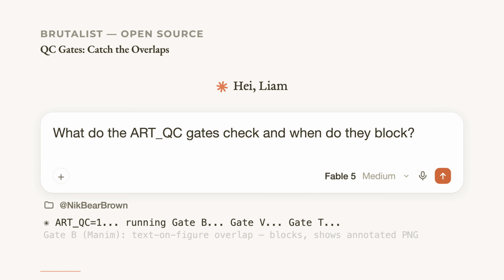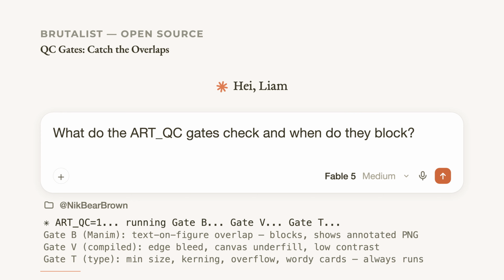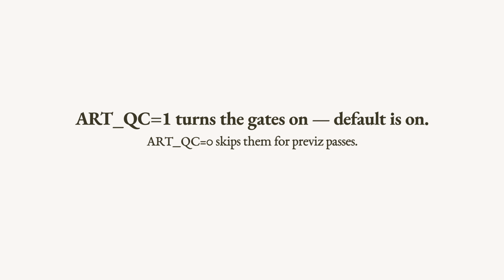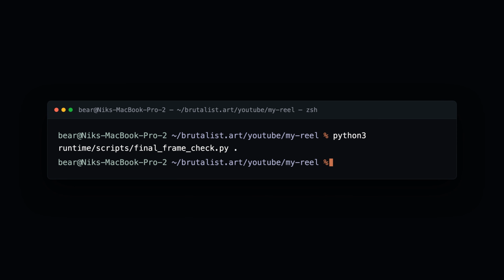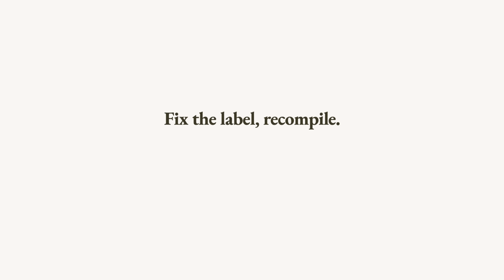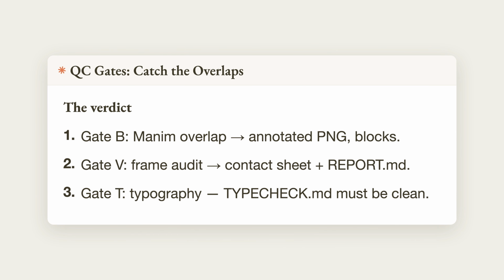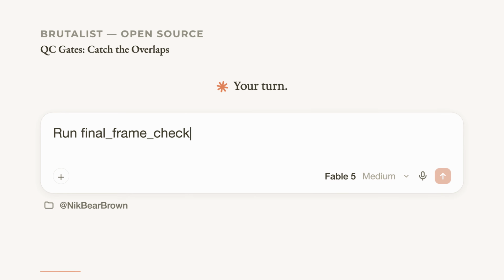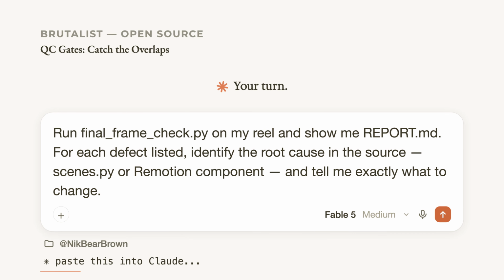QC Gates: Catch the Overlaps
Hei — this is Liam, in for Bear. QC Gates: Catch the Overlaps. Turn the layout gates on with ART_QC=1. The toolkit checks text-on-figure overlaps, safe areas, and contrast, and blocks until they are clean. Here is what each gate does.

**Topic:** BRUTALIST — OPEN SOURCE

## Chapters

0:00 Introduction
0:14 Act 1
0:29 Act 2
0:47 Act 3
1:02 Act 4
1:19 Act 5

## YOUR TURN